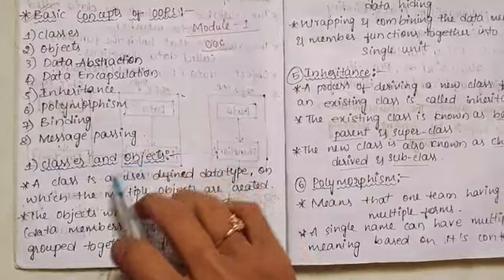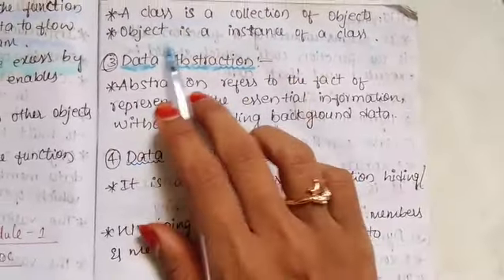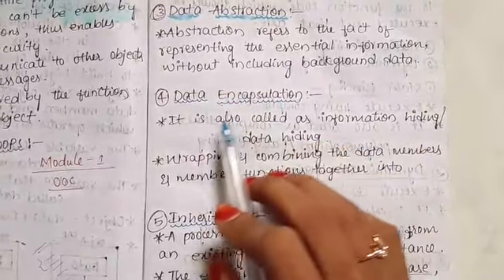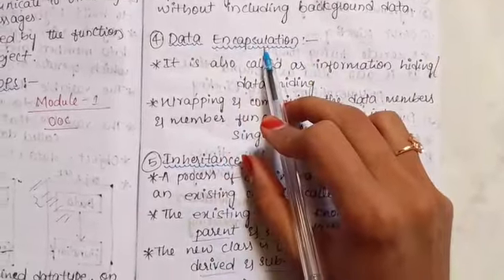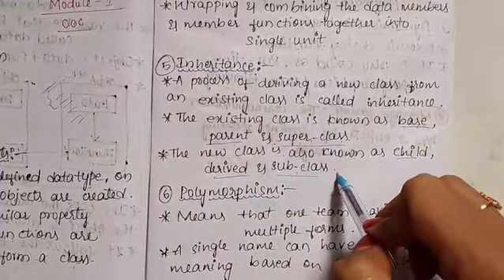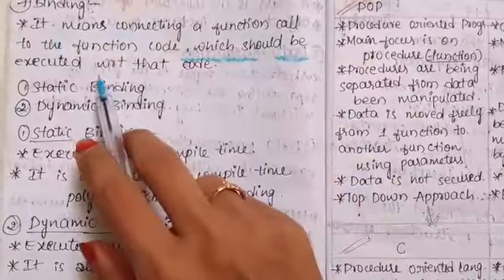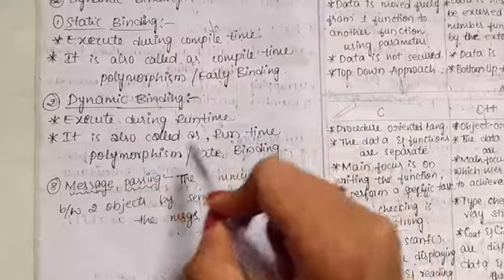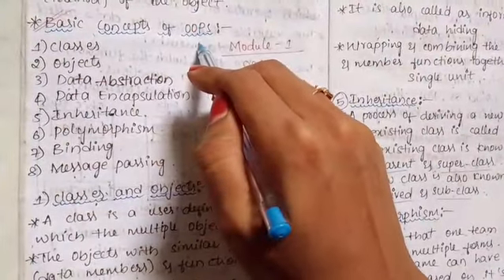Basic Concepts of OOPs Module 1| Vimp from Question paper 10 marks